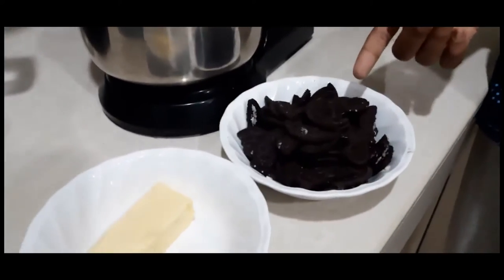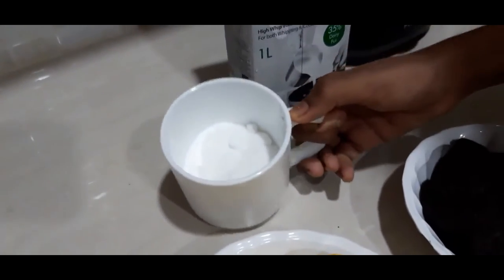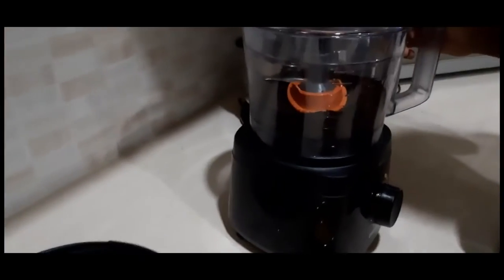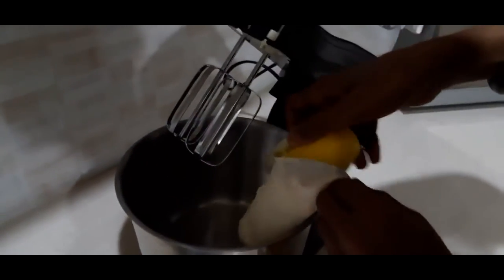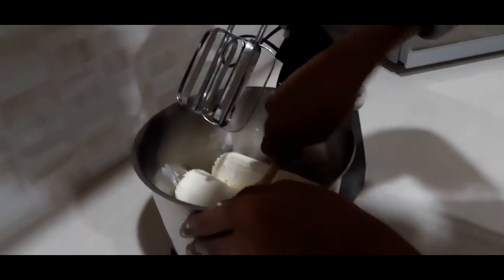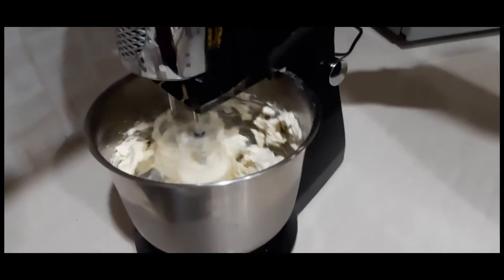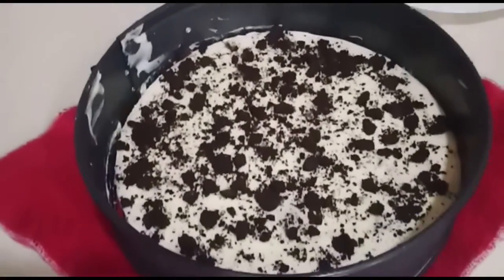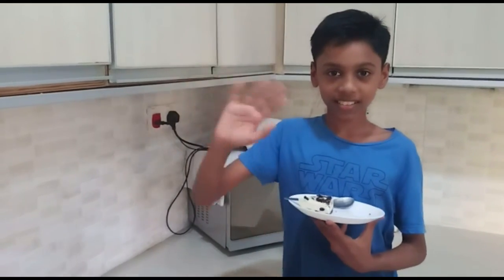Oreo Cheesecake, No Bake Oreo Cheesecake, best oreo cheesecake recipe, oreo cake recipe, cheesecake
My version of oreo cheesecake in the video but below some information to share about Oreo origin and little bit about cheesecake...

Oreo (/ˈɔːrioʊ/) is an American sandwich cookie consisting of two (usually chocolate) wafers with a sweet crème filling. Introduced on March 6, 1912, Oreo is the best-selling cookie brand in the United States.[3] As of 2018, the version sold in the U.S. is made by the Nabisco division of Mondelez International.

Oreo cookies are available in over one hundred countries. Many varieties of Oreo cookies have been produced, and limited-edition runs have become popular in the 21st century.

The origin of the name "Oreo" is unknown, but there are many hypotheses, including derivations from the French word or, meaning 'gold', or from an Ancient Greek root meaning 'mountain'. Others believe that the cookie was named Oreo simply because the name was short and easy to pronounce. Another theory, proposed by food writer Stella Parks, is that the name derives from the Latin Oreodaphne, a genus of the laurel family. She observes that the original design of the Oreo includes a laurel wreath; and the names of several of Nabisco's cookies at the time of the original Oreo had botanical derivations, including Avena, Lotus, and Helicon (from Heliconia).

Cheesecake is a sweet dessert consisting of one or more layers. The main, and thickest, layer consists of a mixture of a soft, fresh cheese (typically cottage cheese, cream cheese or ricotta), eggs, and sugar. If there is a bottom layer, it most often consists of a crust or base made from crushed cookies (or digestive biscuits), graham crackers, pastry, or sometimes sponge cake.Cheesecake may be baked or unbaked (and is usually refrigerated).

Cheesecake is usually sweetened with sugar and may be flavored in different ways. Vanilla, spices, lemon, chocolate, pumpkin, or other flavors may be added to the main cheese layer. Additional flavors and visual appeal may be added by topping the finished dessert with fruit, whipped cream, nuts, cookies, fruit sauce, chocolate syrup, or other ingredients.